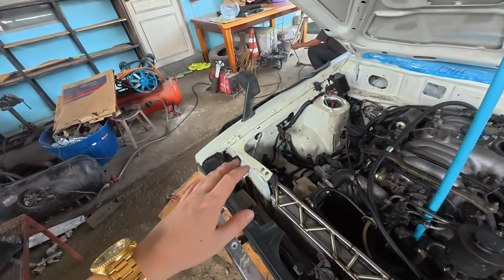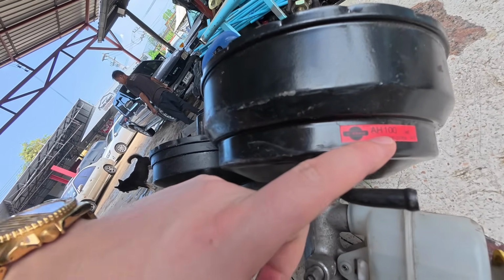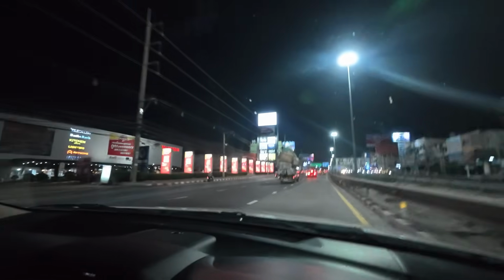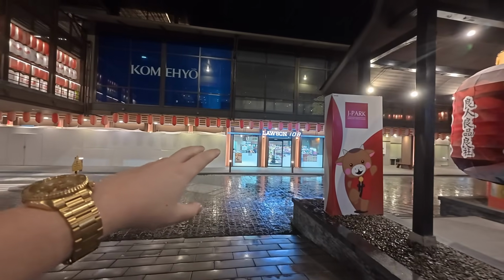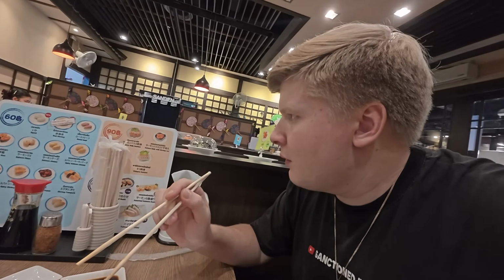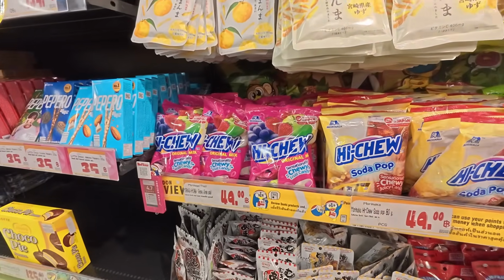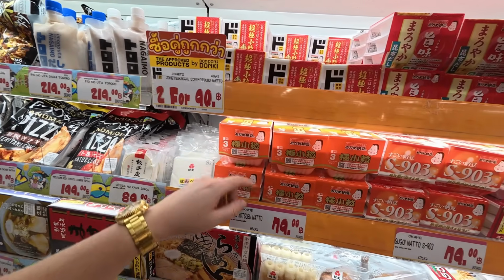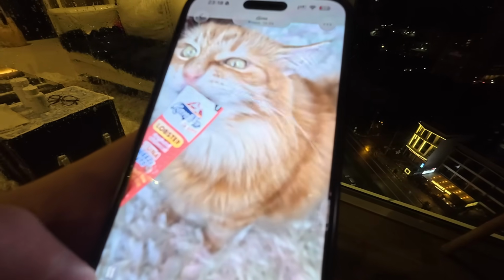We NEED TO TALK ABOUT THIS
This is a daily vlog in Pattaya Thailand